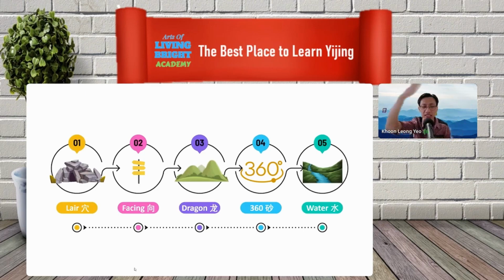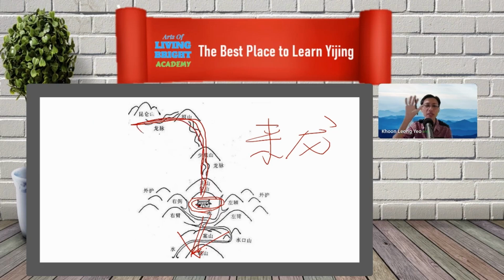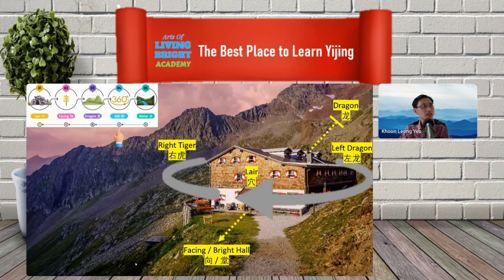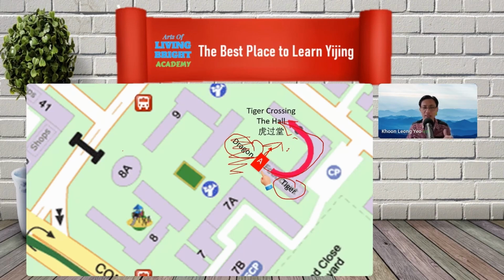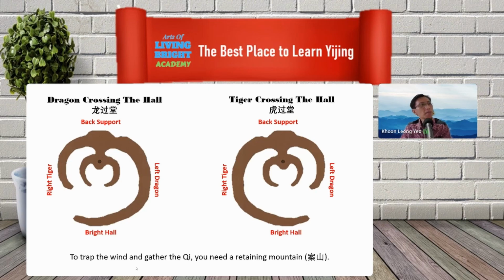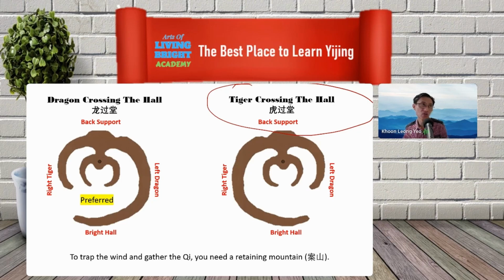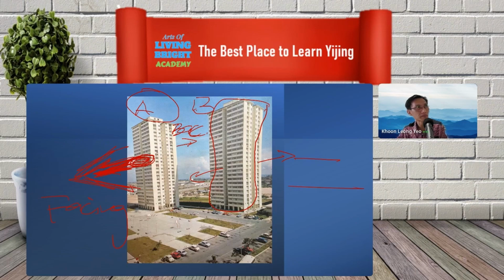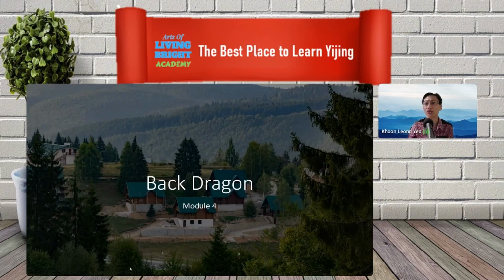YJFFSExt 2024 M3